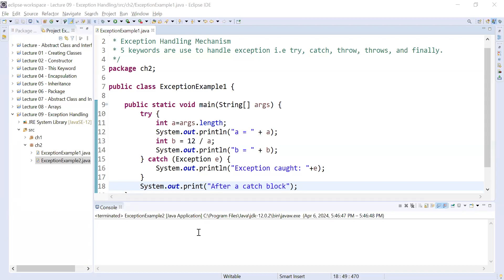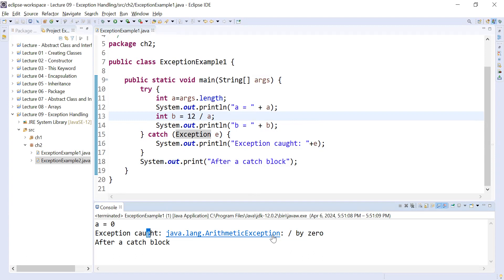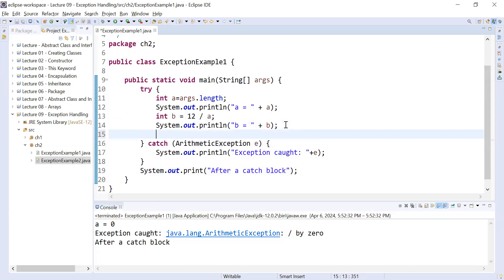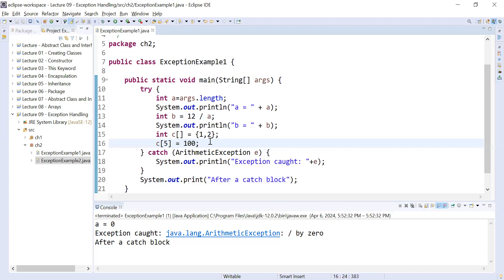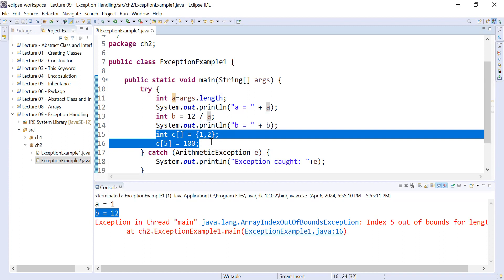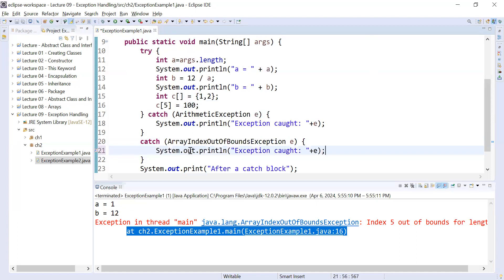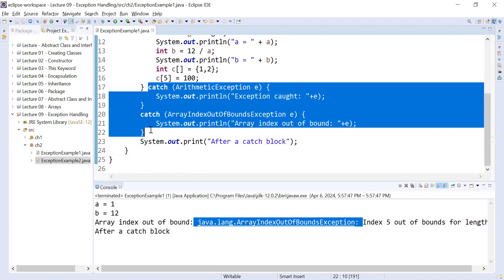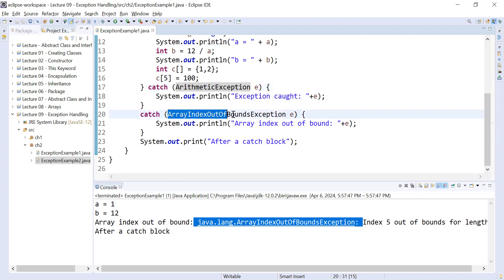#36 Understanding Exception Handing and Applying Multiple Catch Blocks in Java using Eclipse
In this video, you will learn the concept of exception handling and applying Multiple Catch Blocks in Java using Eclipse.